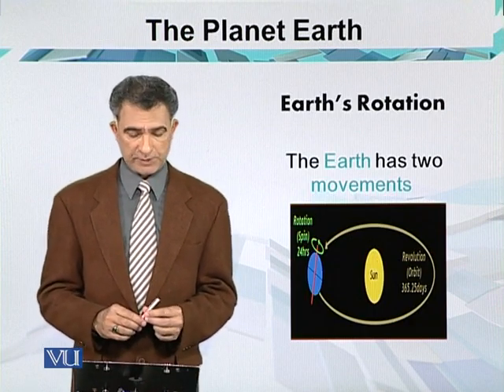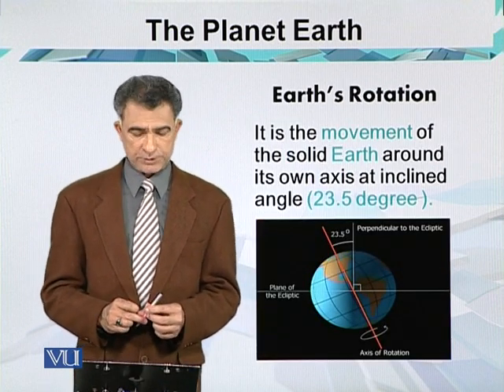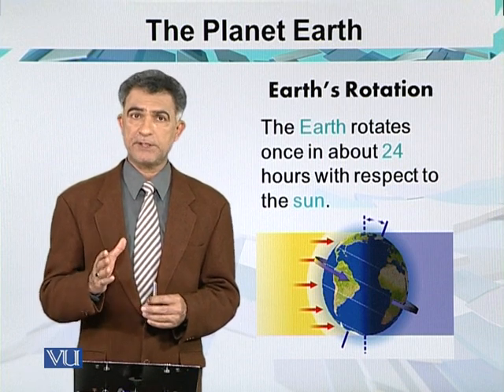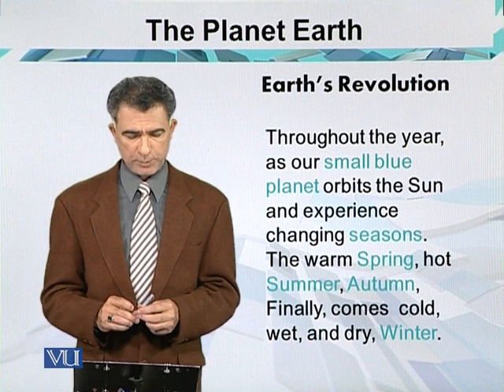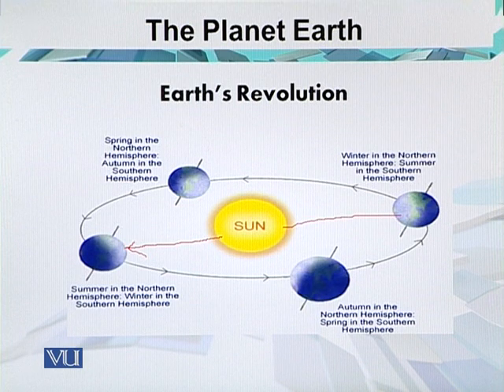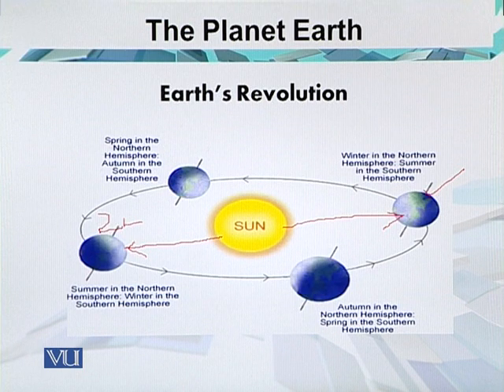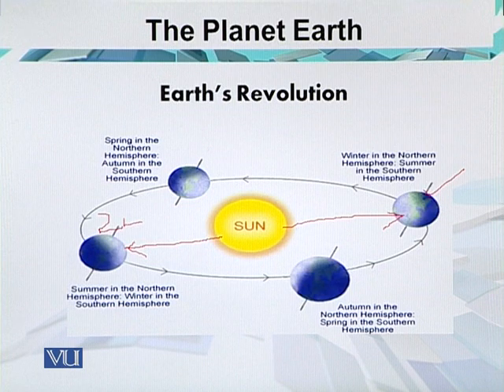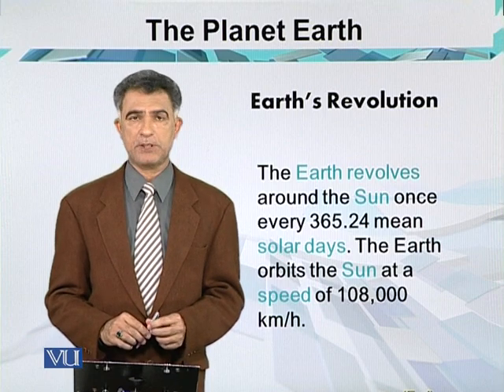Earth’s Rotation | Teaching of Social Studies & Islamiat in Early Years Education | EDU306_Topic057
Topic057: Earth’s Rotation,
By Dr. Iqtidar Mirza